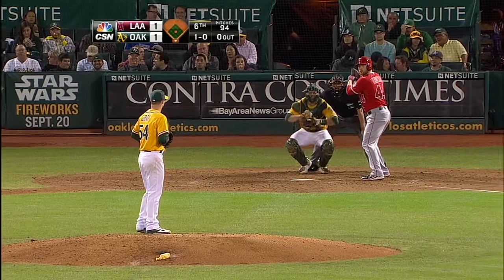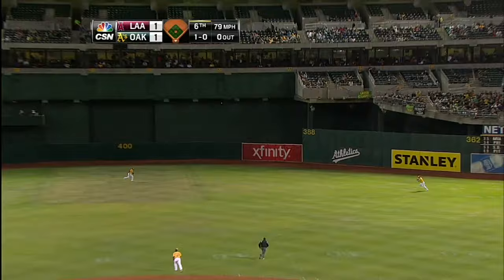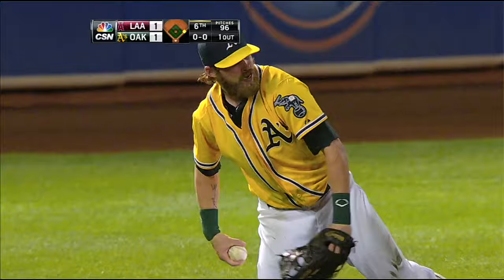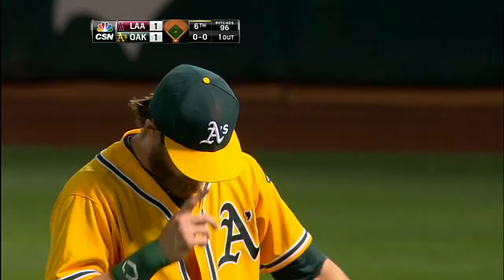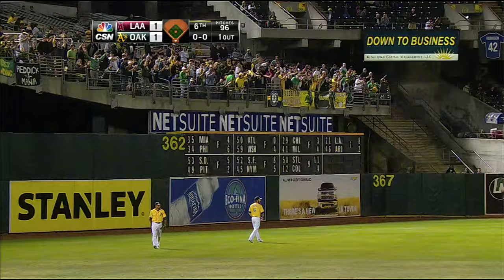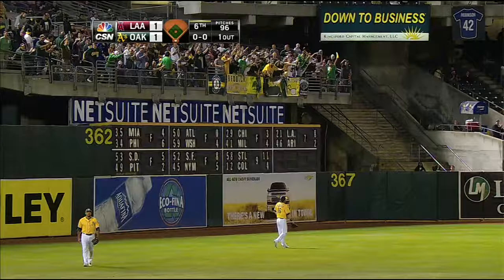Reddick robs Trumbo with stellar diving grab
9/17/13: Josh Reddick goes full extension to make a spectacular diving catch in right, taking a base hit away from Mark Trumbo in the sixth